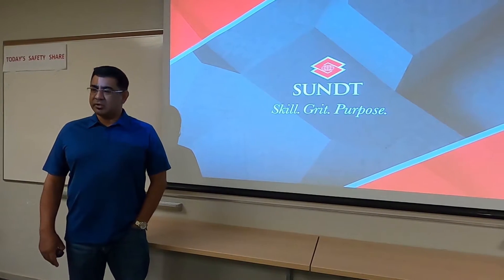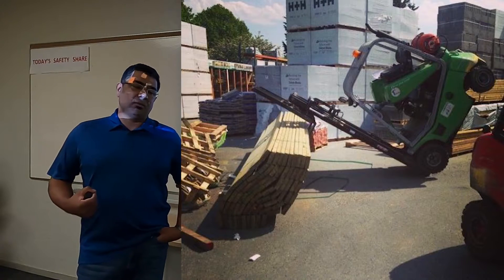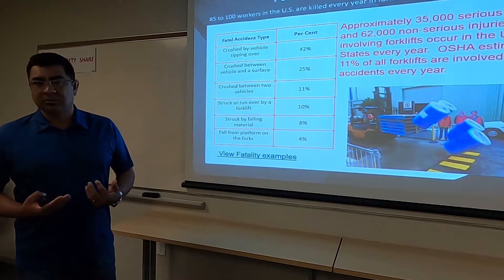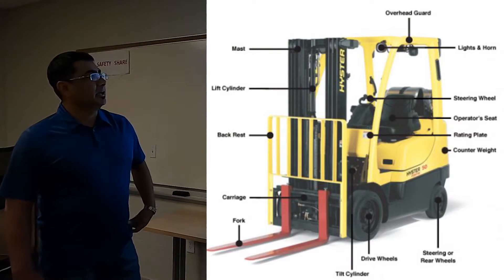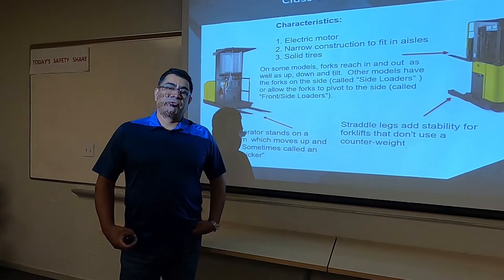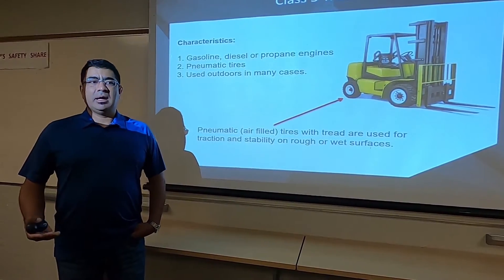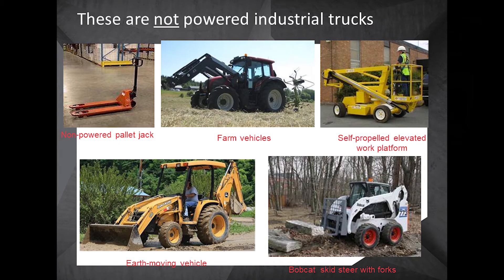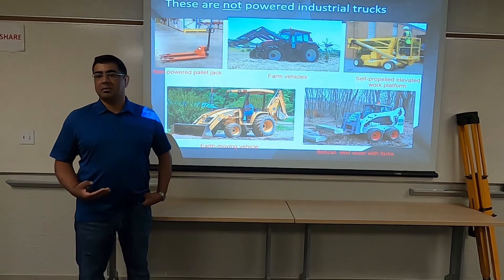Forklifts Part 1. Types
Run down of the 7 classes of forklifts used in different industries.